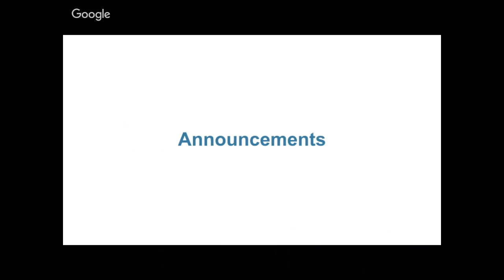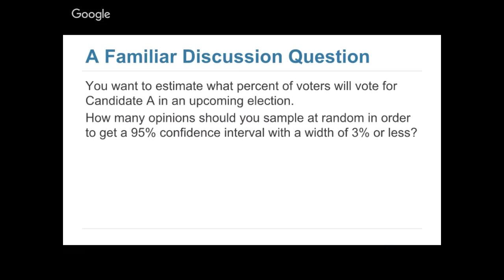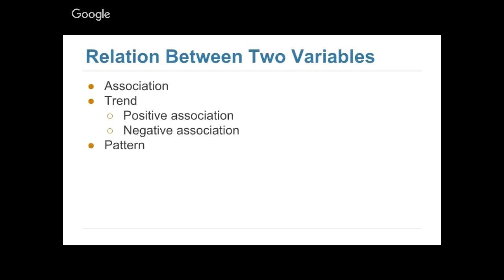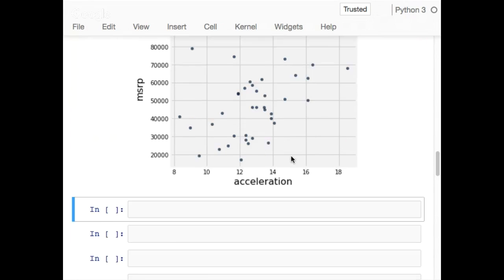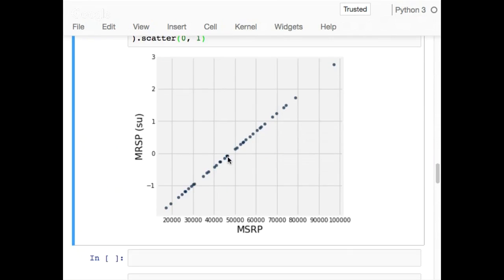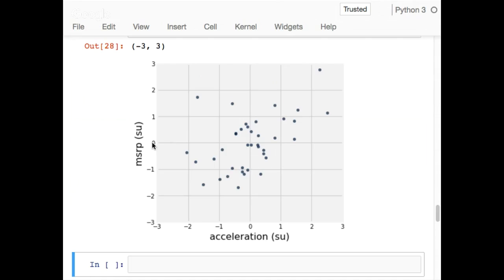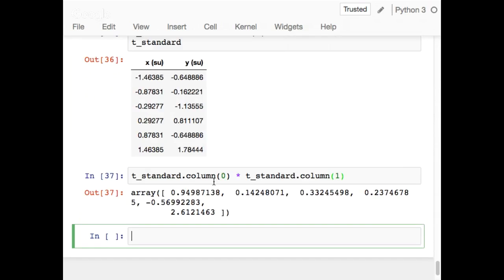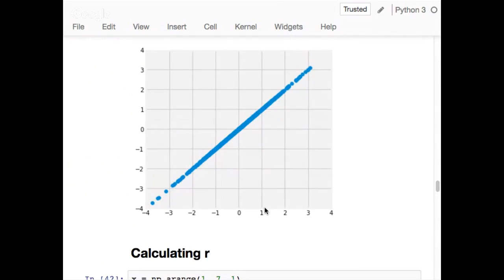Lecture 30 - Data 8 Su17